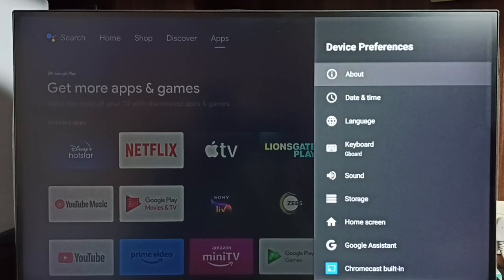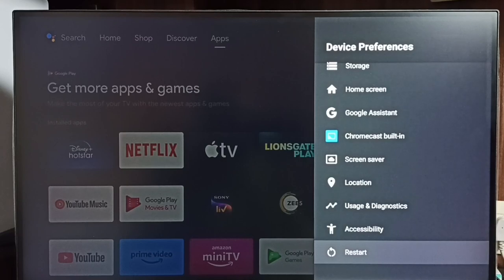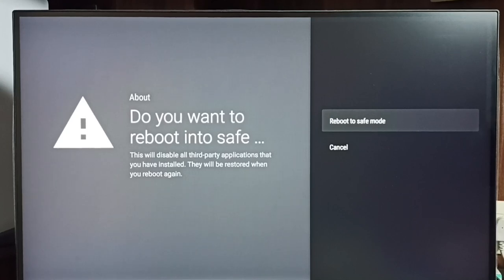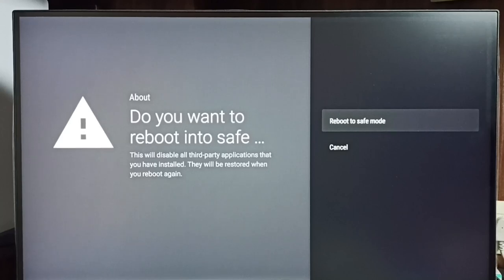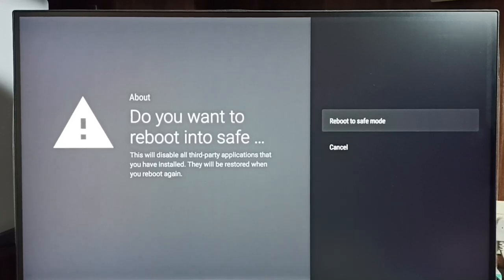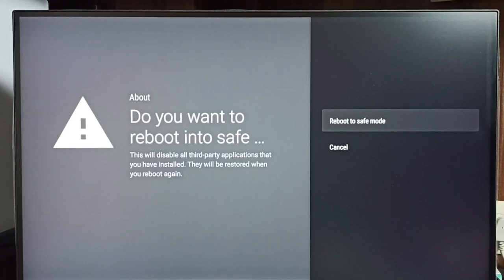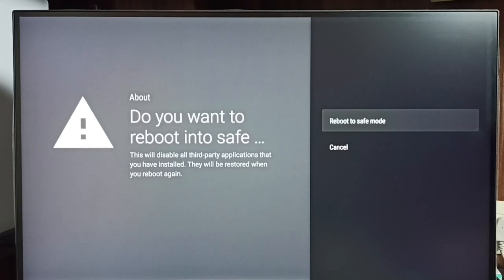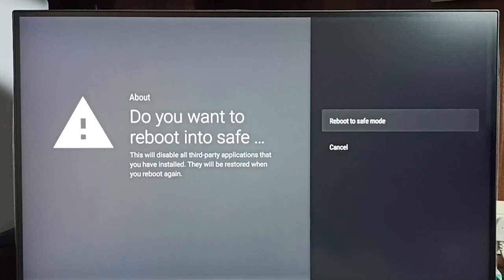All Android TV : How to Boot in Safe Mode | Repair | Enable Safe Mode | Turn ON Safe Mode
Android TV,
Smart TV,
Android TV OS,
How to,